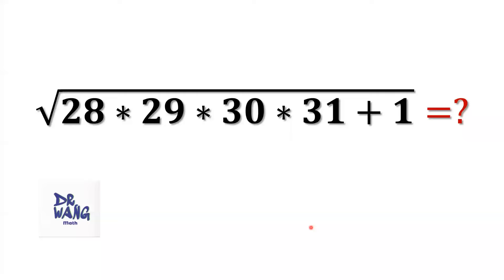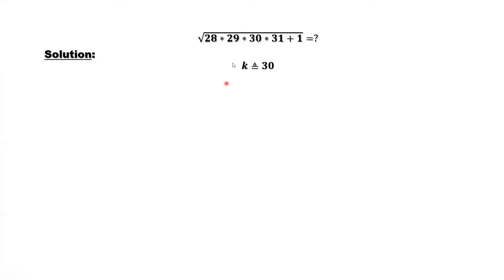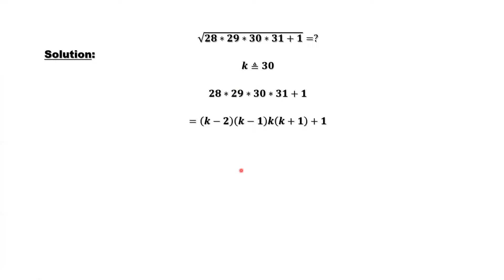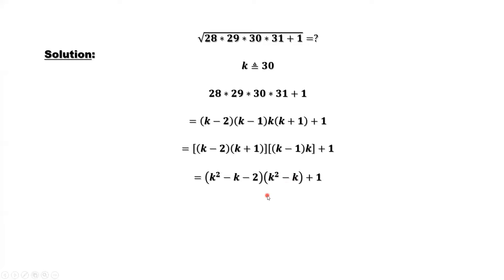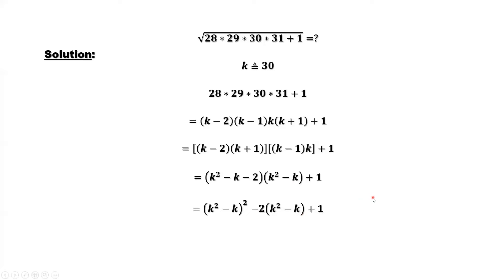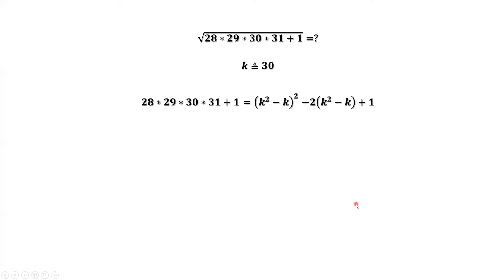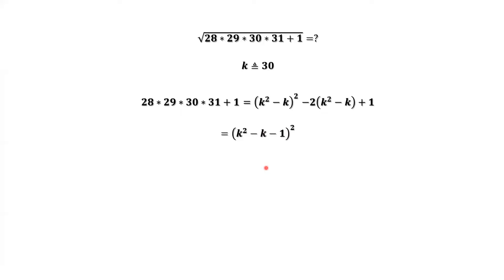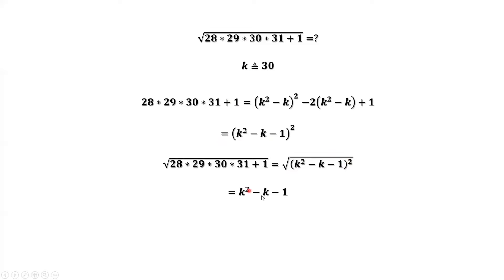√(𝟐𝟖∗𝟐𝟗∗𝟑𝟎∗𝟑𝟏+𝟏 ) = ? | Olympiad Math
We define a new variable to simplify the inner part of the square root. It turns out to be a perfect square. We can easily find out the answer.

Correction:  at the end of this video, the final answer should be 30^2-30-1 (not +1 ) =869.

Note:
From our result, we have the following general result:
For any 4 consecutive positive integers a, b, c, and d, we have:
√(a∗b∗c∗d+1)=a*d+1.